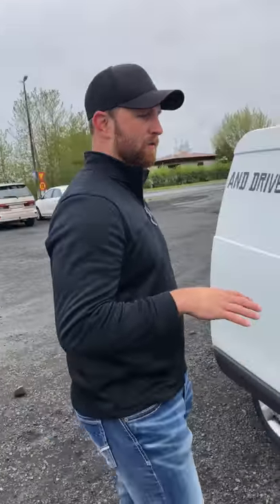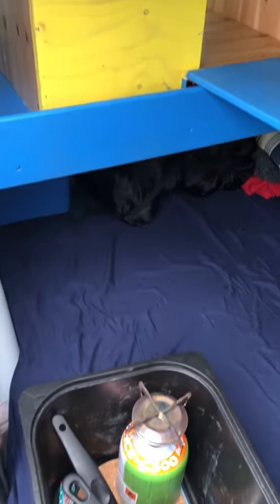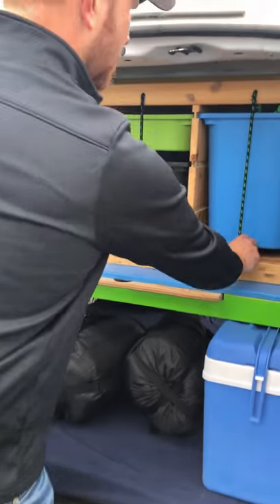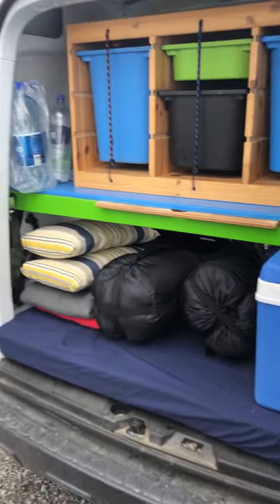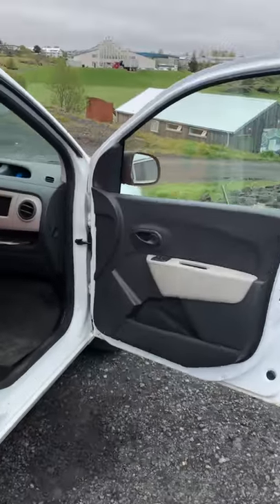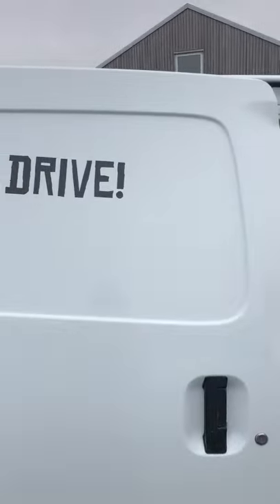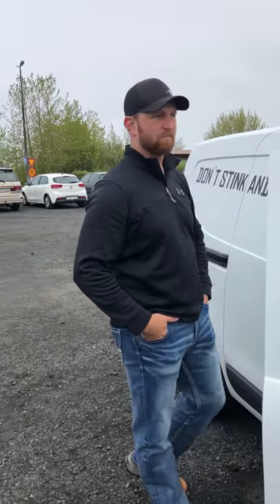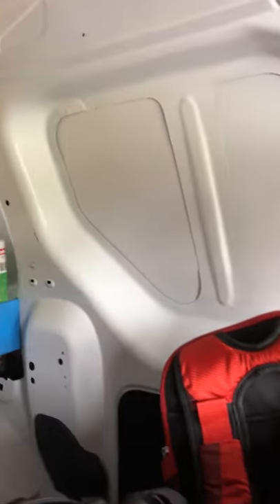Kuku Camper Tour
A tour of our kuku Dacia Dokker campervan used to travel Iceland for 8 days.